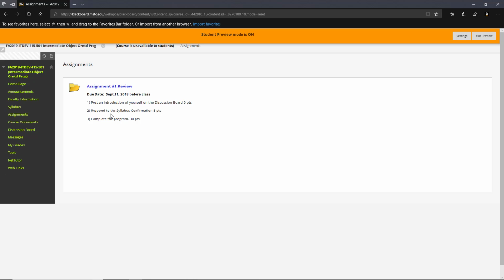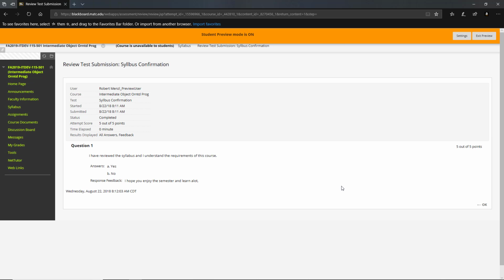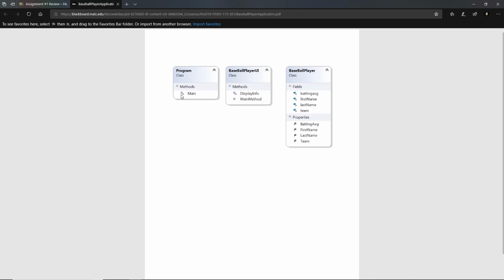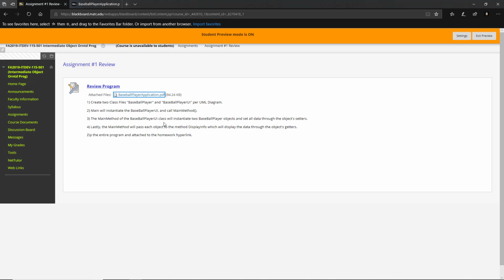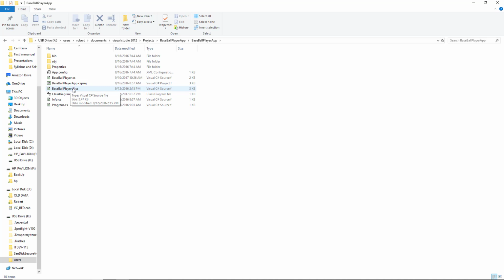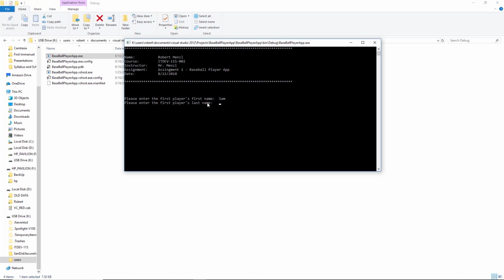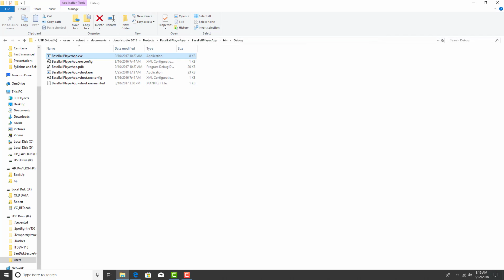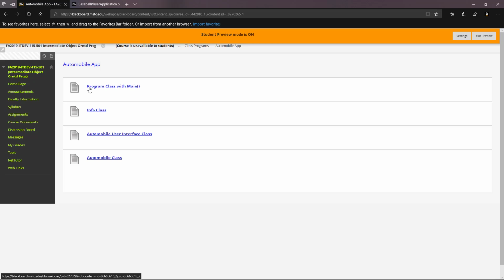First Homework Assignment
This video reviews your first homework assignment